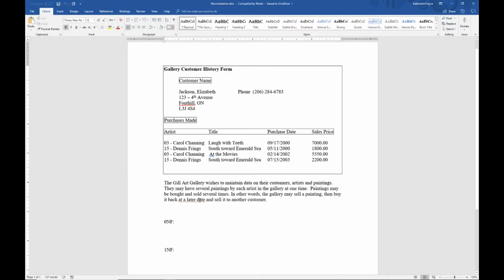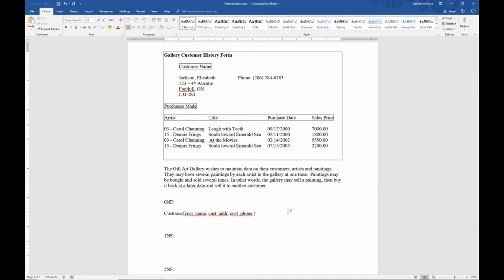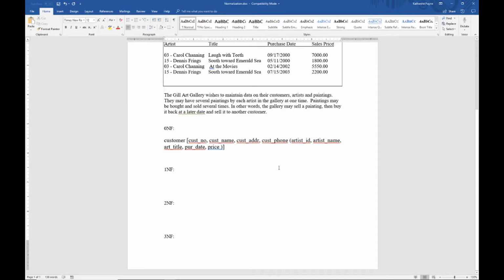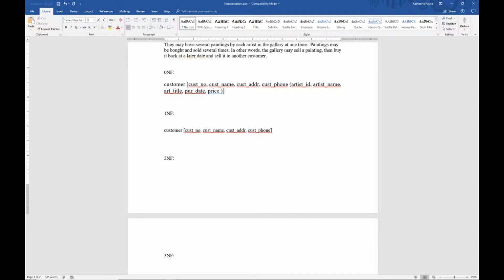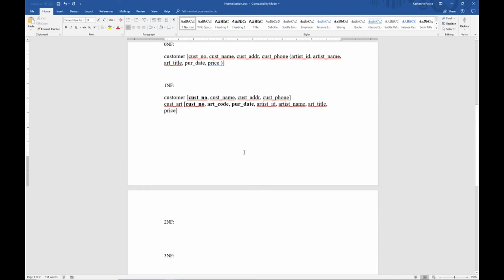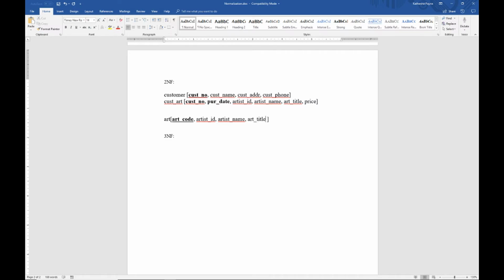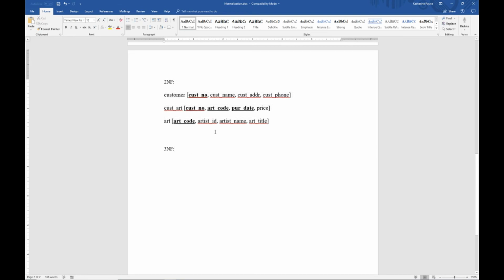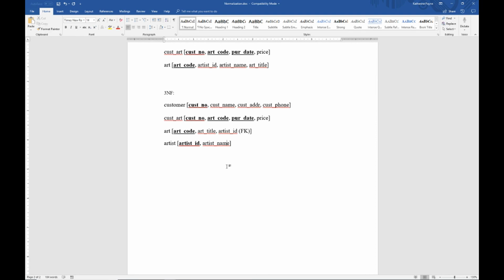Database Theory: Normalization Example